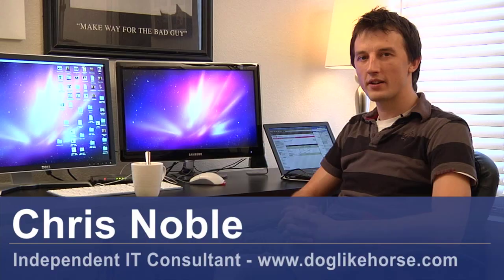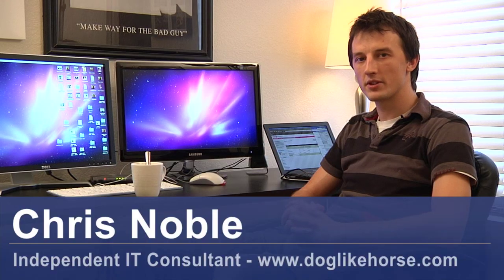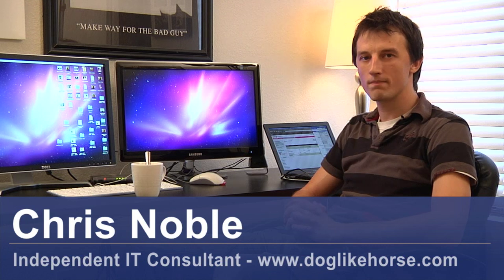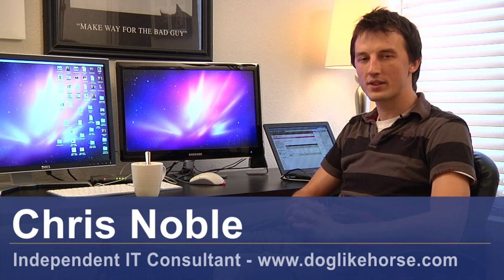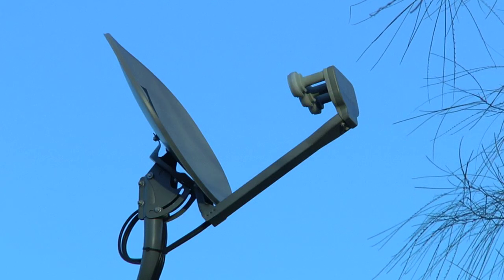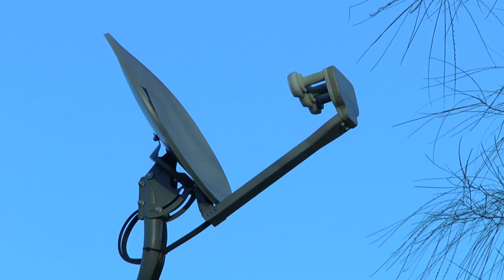Computer & Electronics Basics : How Do Satellite Modems Work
Satellite modems all work in the same general way, in which they transfer data from the satellite into a usable form such that your computer can read. Discover how satellite modems work from an IT entrepreneur in this free video on computer networks.